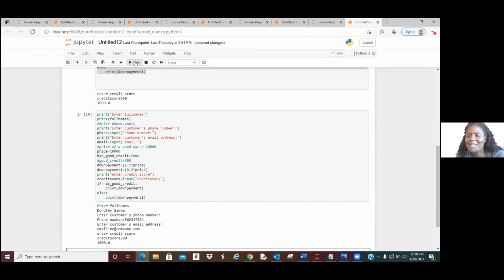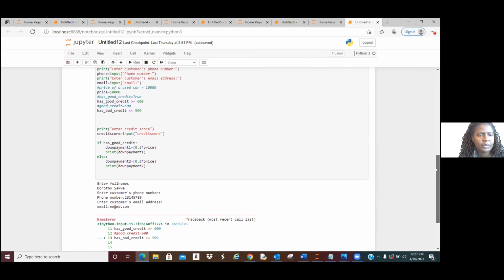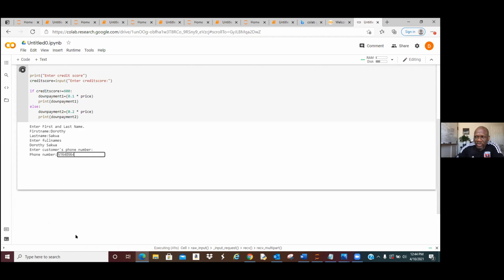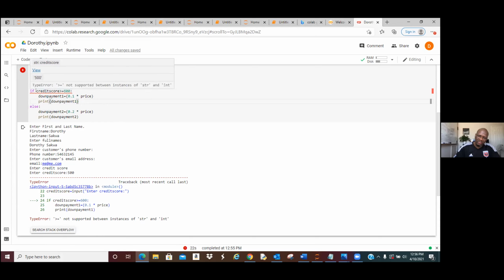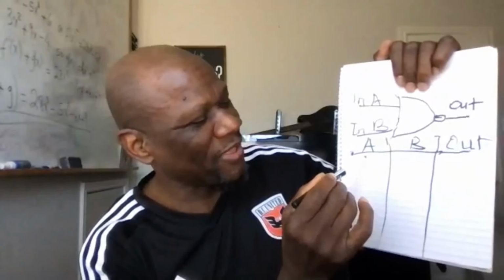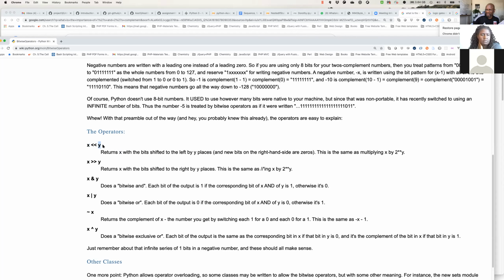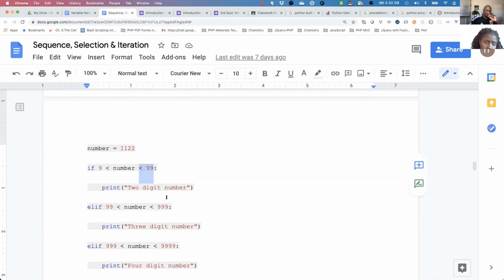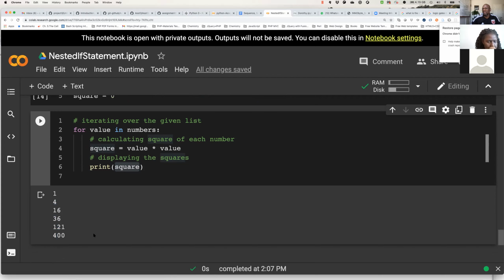Introduction to Python Programming Class: